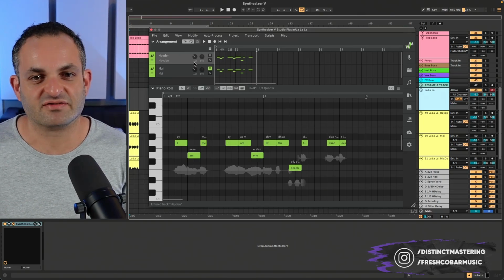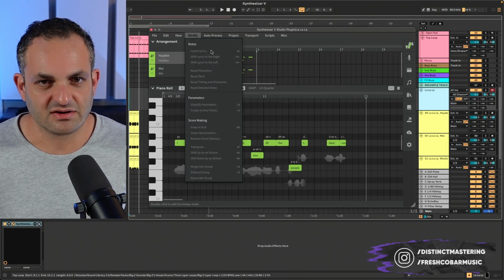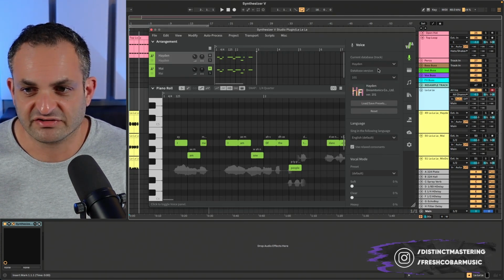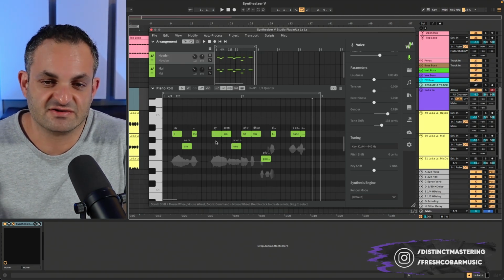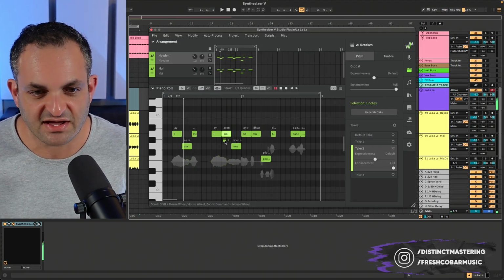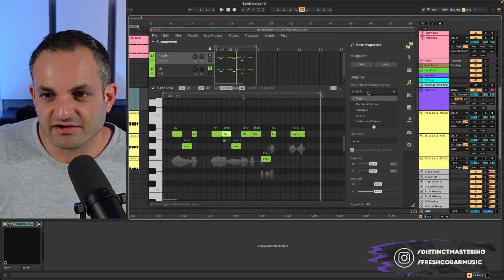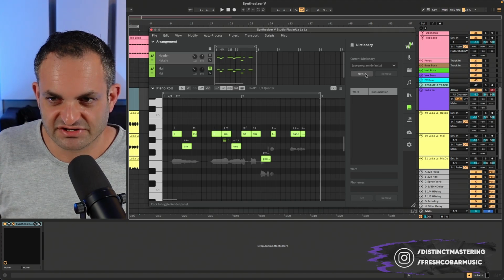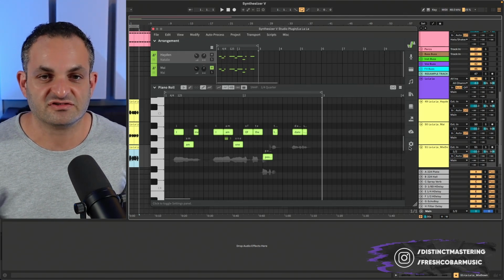Make Professional Vocal Performances Without a Singer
Wow who would have thought you could play AI vocals on a keyboard. thats what you get with Dreamtonics Synthesizer V, a vocal synth MIDI plugin for your DAW. I am using it in Ableton today, and share how I can play, manipulate and transform simple MIDI notes into full blown vocal performances with AI technology.  Change languages, play with the tone and more. Check out Synthesizer V!

Timestamps
00:00 Introduction
00:28 What Is the Dreamtonics Synthesizer V
03:15 Overview of the Synthesizer V